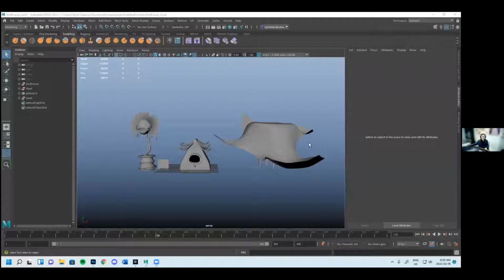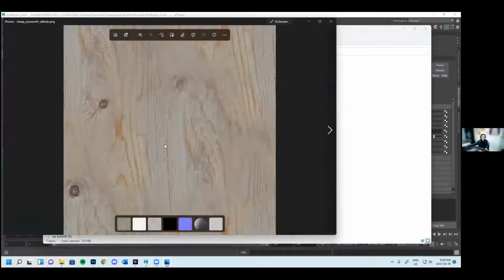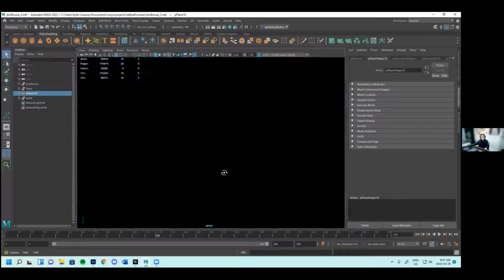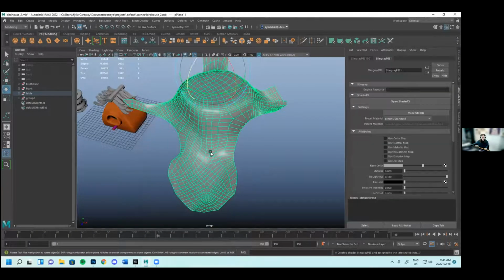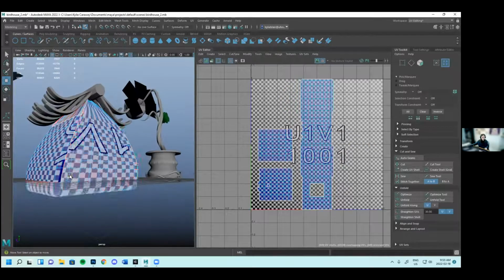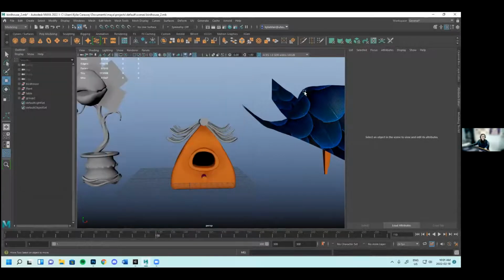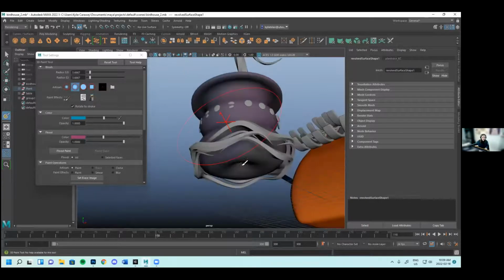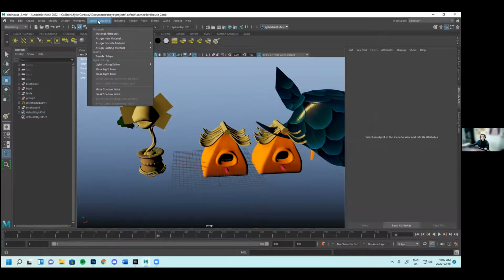Live Class with Kylie #02 2022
Session 2: UV's, Materials & Textures, Importing Models into Unity